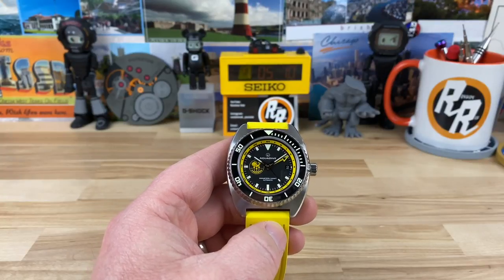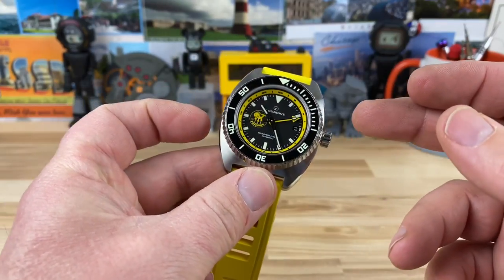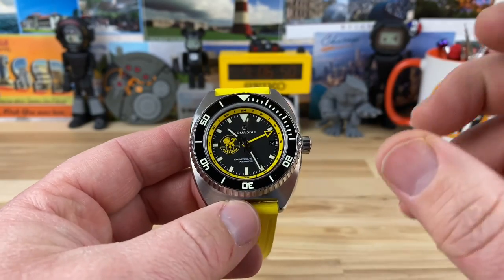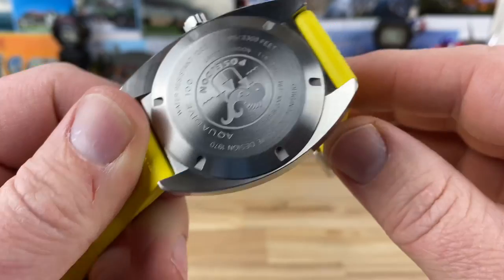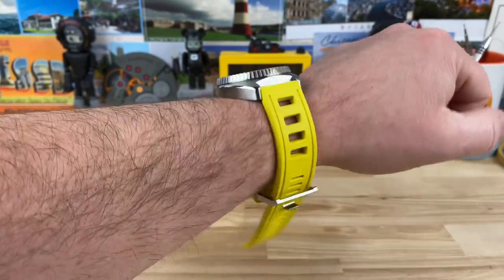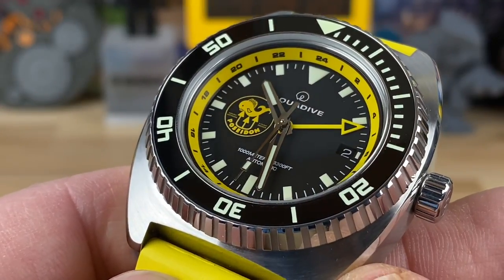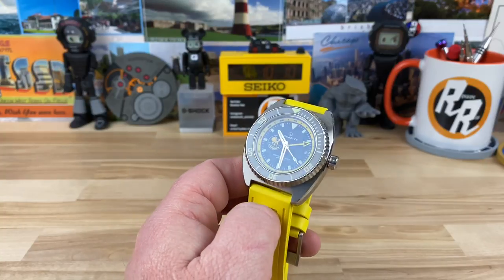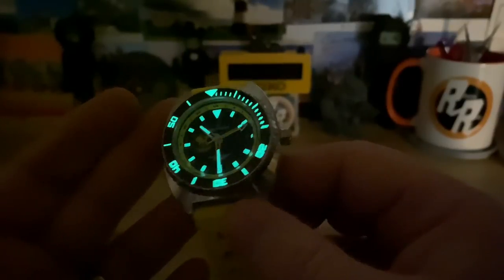Aquadive Poseidon Limited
Thanks to my buddy Bruce and Aquadive for sharing this model with the channel. These are very well built gmt divers.